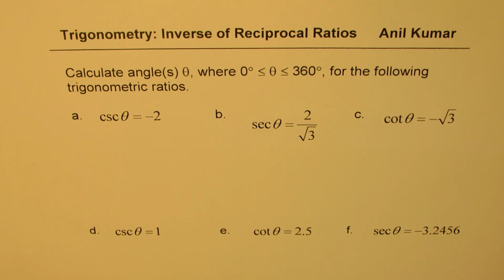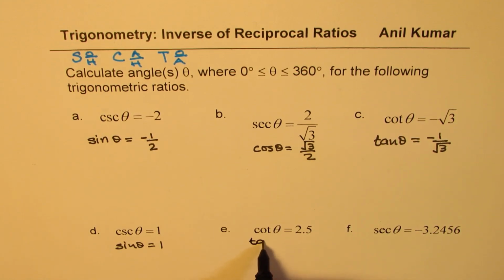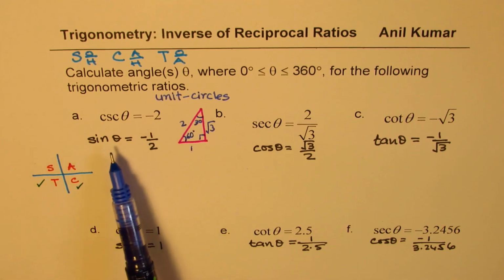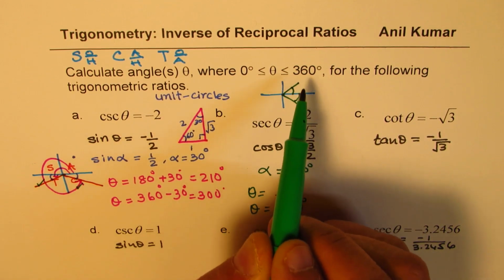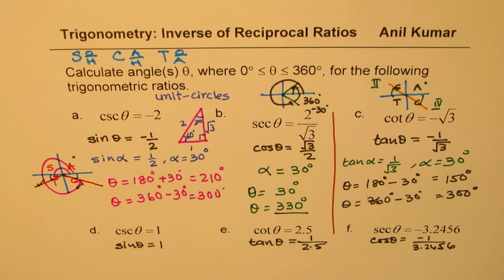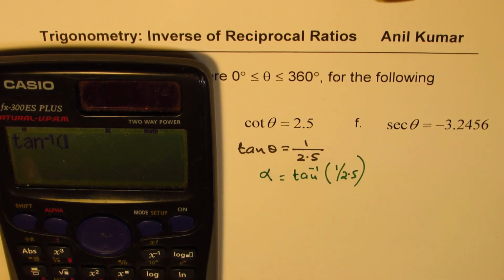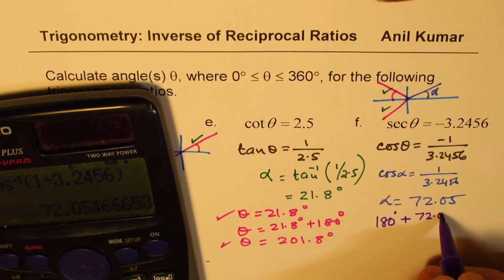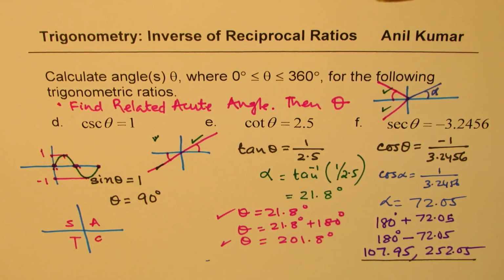Find Angle with or Without Calculator when Reciprocal Trigonometric Ratios are Given